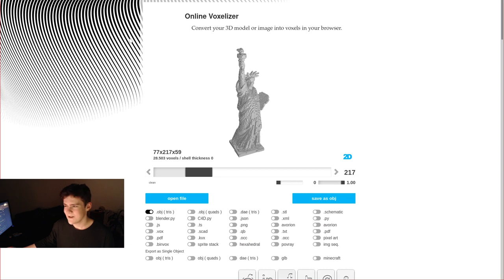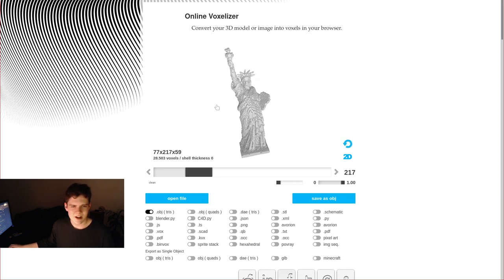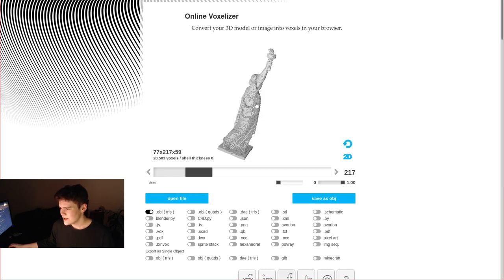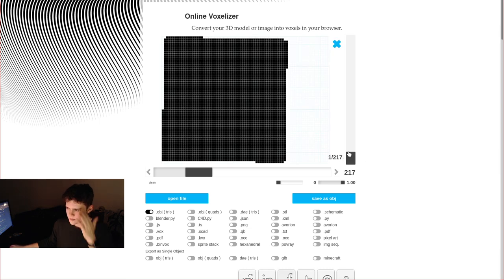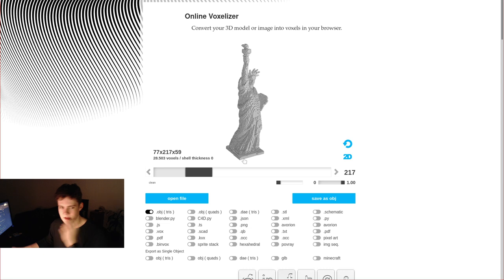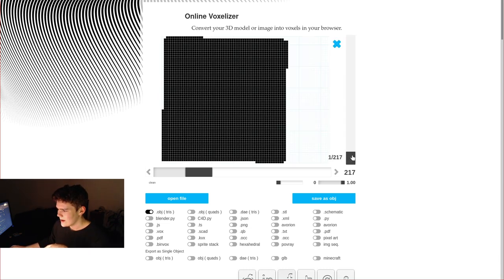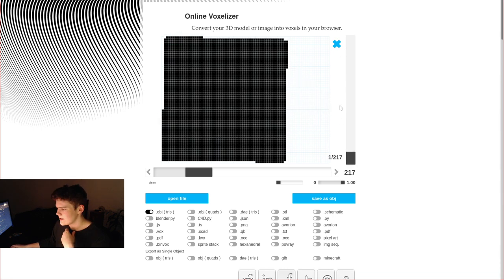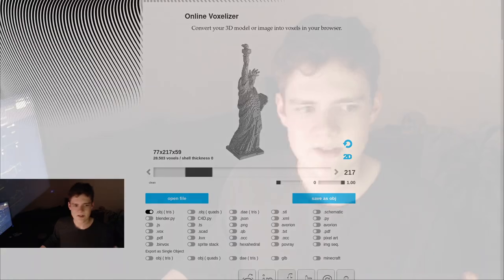Talking about the future minecraft statue of liberty build